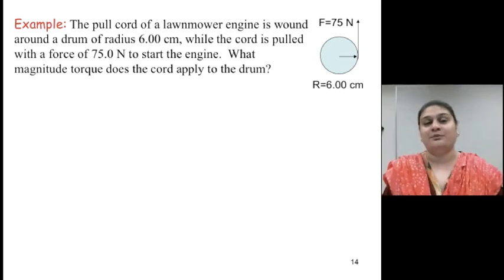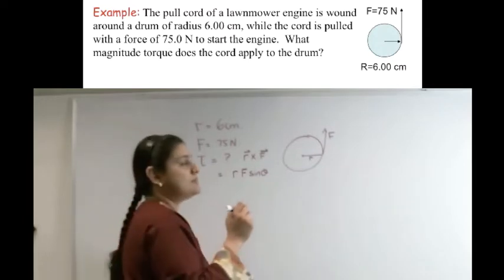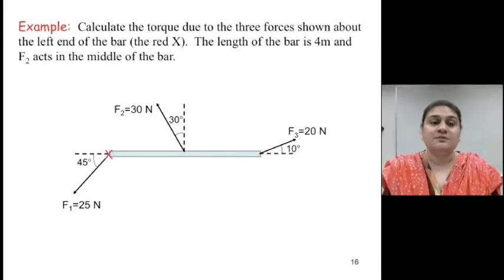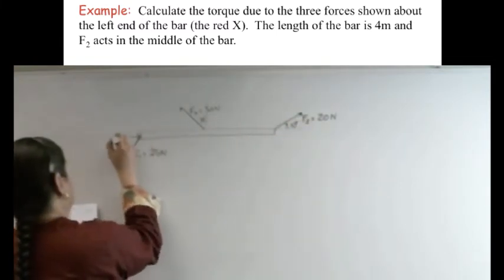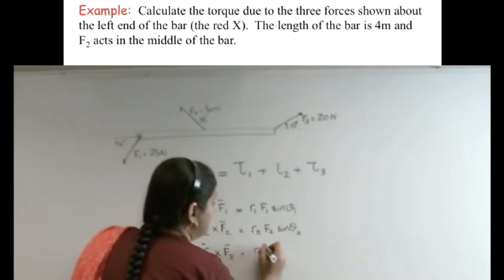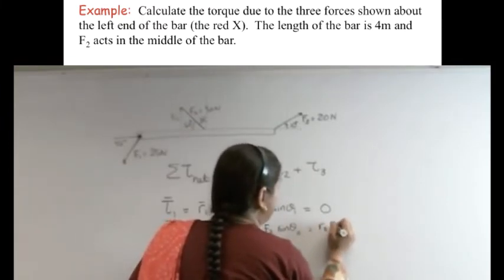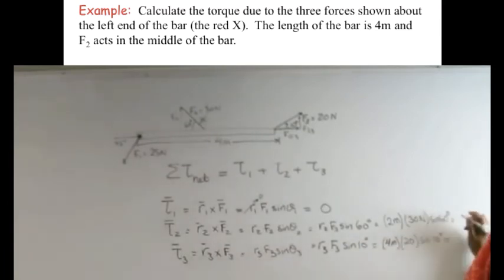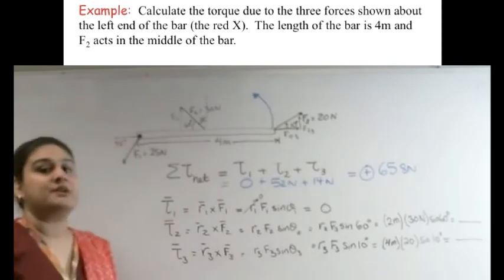Introductory physics - Torque - part 2 - examples